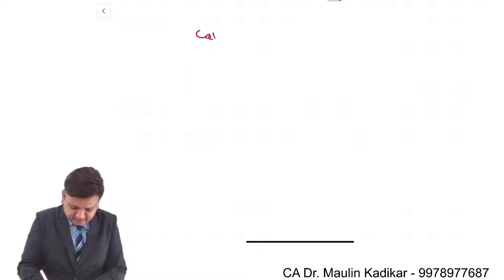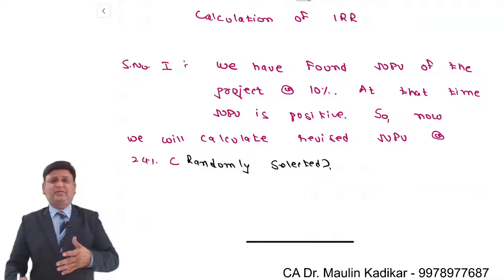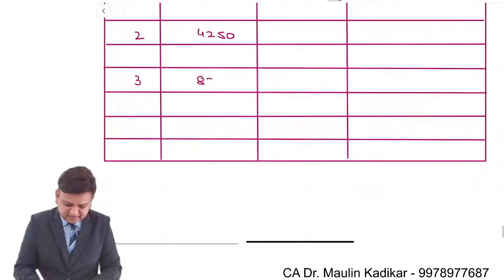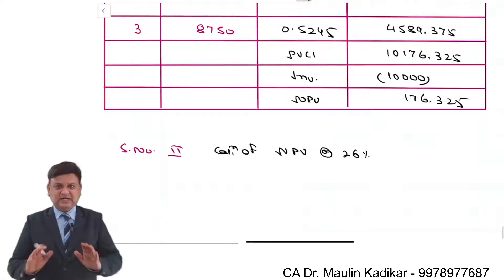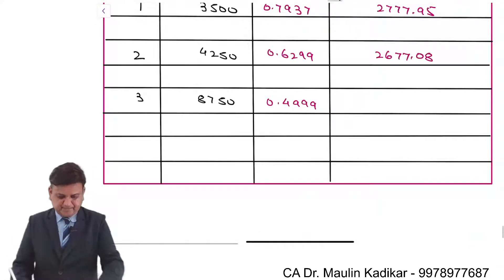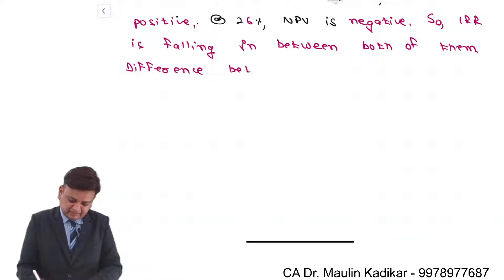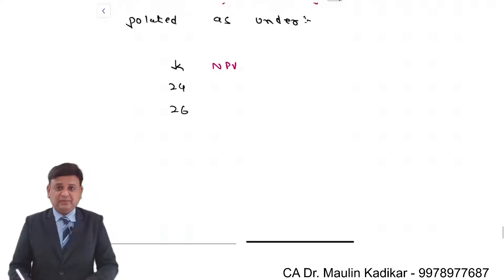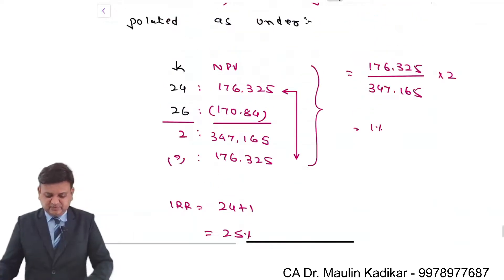NPV Criteria , IRR Criteria . Part 2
M/s. X Ltd is considering purchase of a machinery life of which is three years. Purchase price of machinery is ` 10,000 while Cash inflow at the end each of year is likely to be as under. Cost of capital of the company is 10%.

Year Cash inflow
1 3,500
2 4,250
3 8,750

By adopting following criteria, decide whether machinery should be purchased?
1. NPV Criteria
2. IRR Criteria

P. V. F.  @  10 % 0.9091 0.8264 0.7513